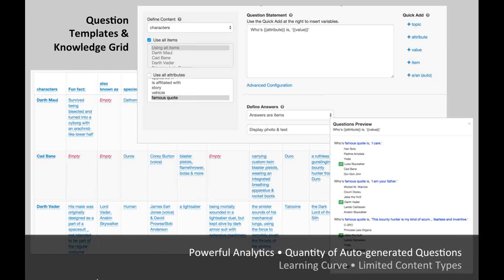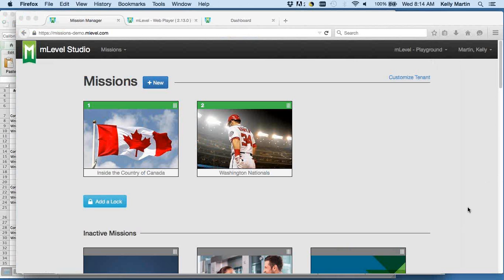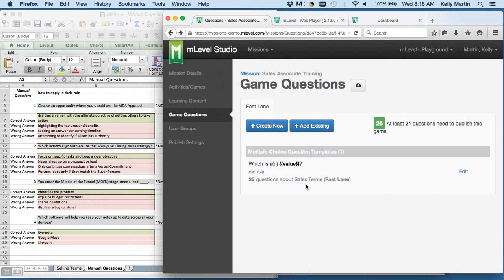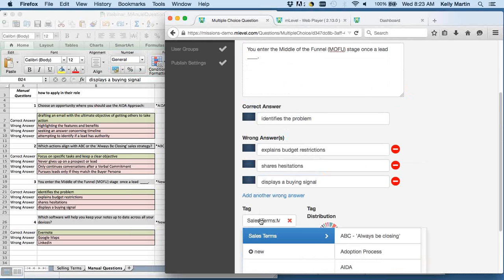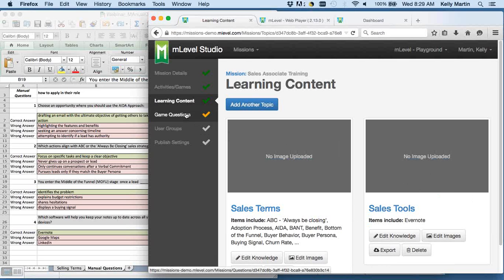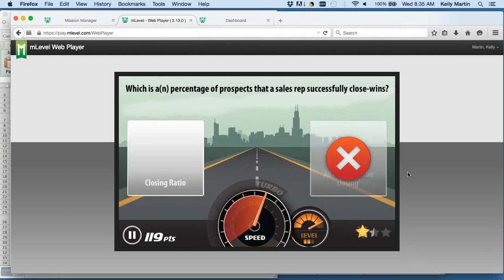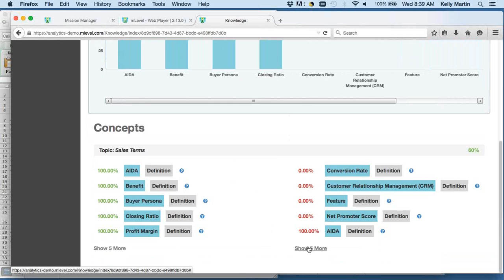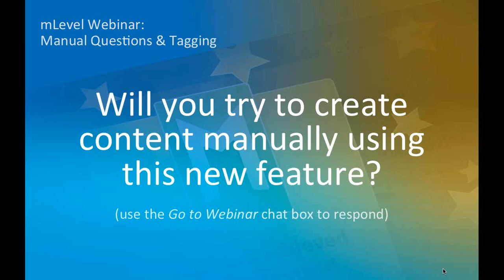March 2015 Webinar: Manual Questions & Tagging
Please join us for a discussion around mLevel’s new Manual Questions and Tagging features. Kelly Martin (mLevel Account Manager) will provide a live demonstration of how these powerful features work along with some helpful tips and tricks. In this Webinar, you’ll learn how to:

- Manually create questions/answer options without using mLevel’s traditional Topic Grid
- Tag manual questions with topic/item concepts to capture reporting data
- Include manually created content in the Knowledge Navigator activity